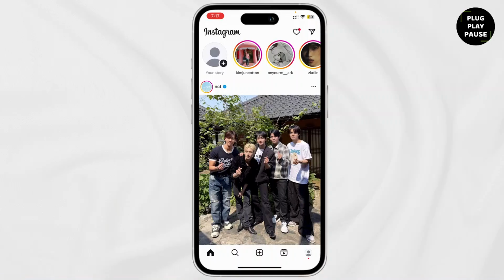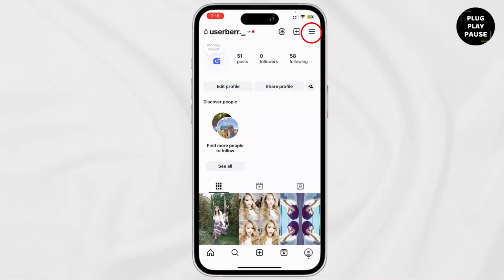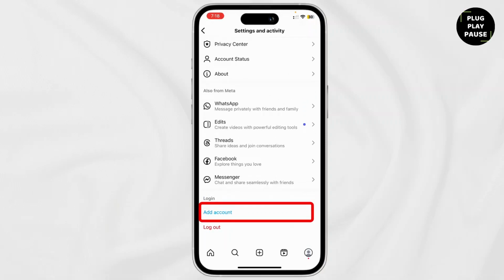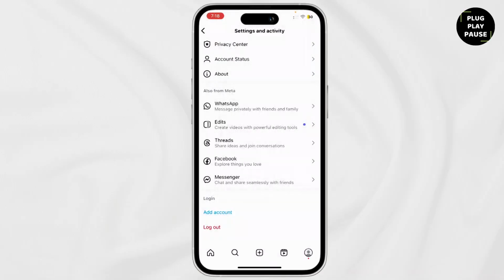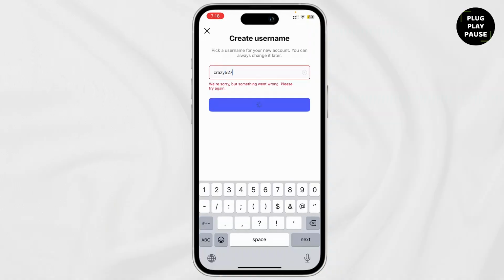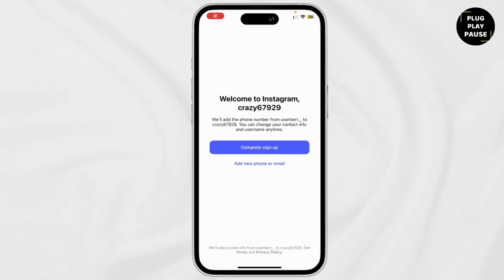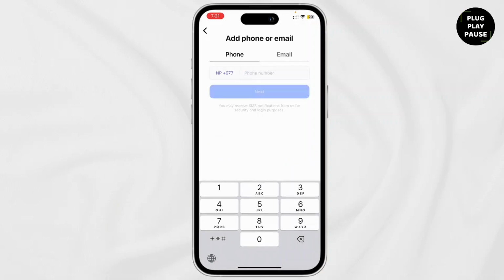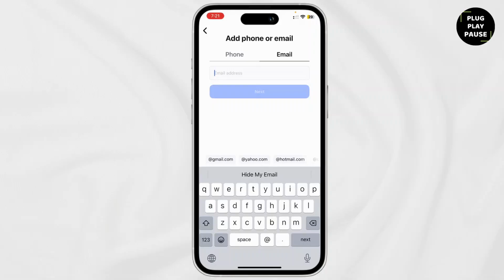How to make another account on Instagram ?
Hello Guys,

Welcome to our easy-to-follow guide on "How to Make Another Account on Instagram"! If you're looking to create a separate profile for personal use, business, a hobby, or simply to manage different aspects of your online presence, this video is for you. We'll walk you through the step-by-step process of adding a new account directly within the Instagram app on both iPhone and Android devices. Learn how to switch between multiple accounts seamlessly, understand the benefits of having more than one profile, and get tips for managing them effectively without needing to log in and out repeatedly.

In this video, we will show:
How to add another account to Instagram
How to create a second Instagram account
How to set up multiple Instagram accounts
How to switch between Instagram accounts
Managing multiple Instagram profiles